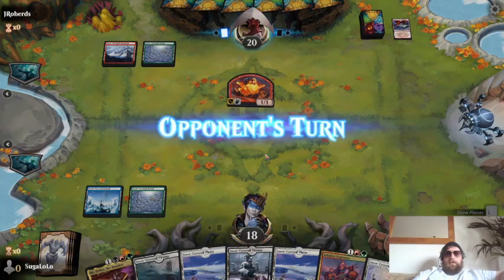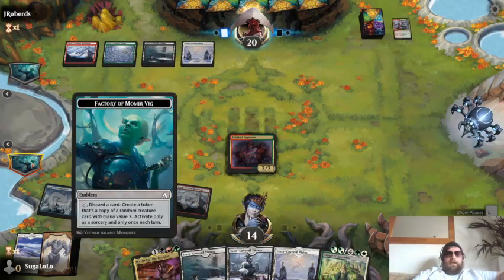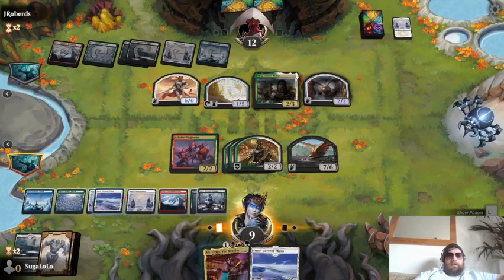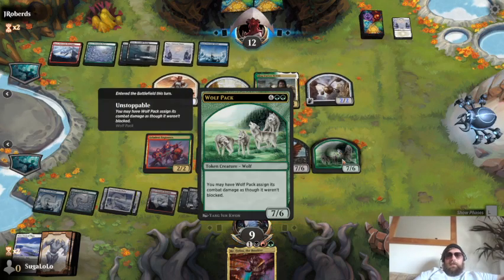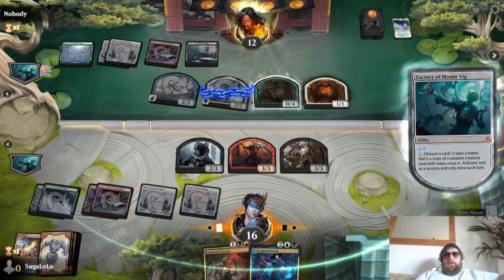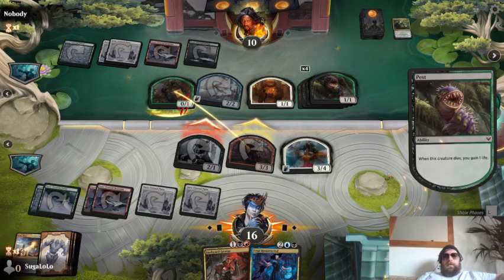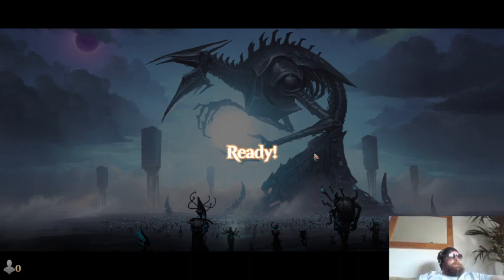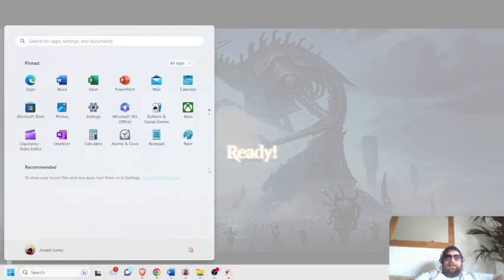How to play Momir on MTGA [MEOWKLUB]